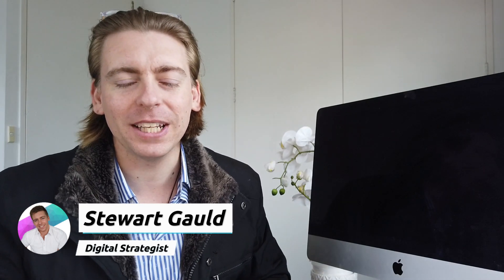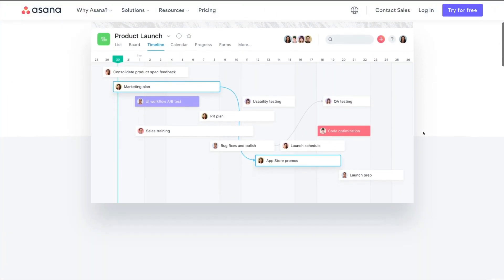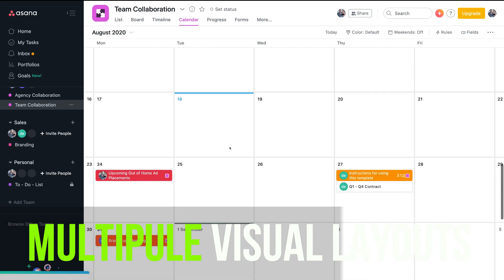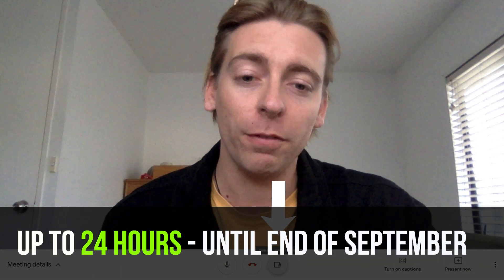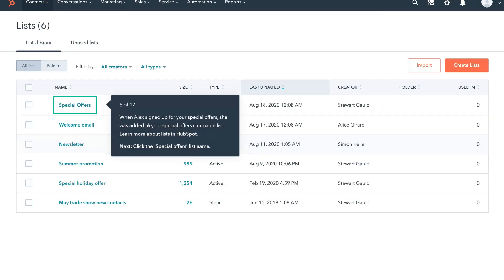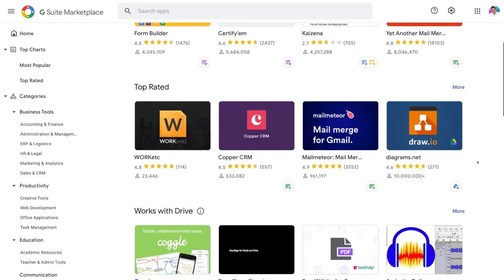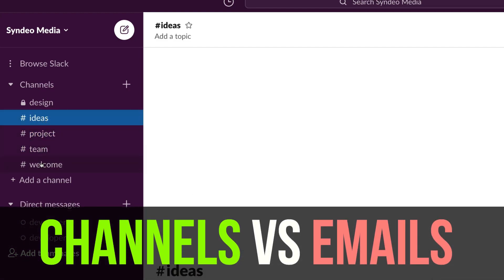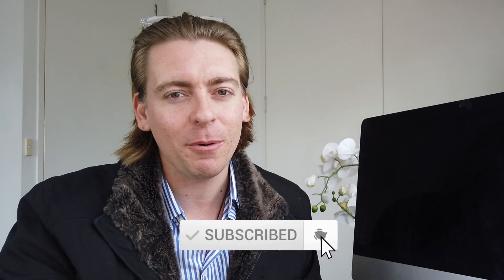TOP 5 ESSENTIAL Business Tools for Working from Home in 2021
TOP 5 ESSENTIAL Business Tools for Working from Home in 2020

Currently, we are living through a global pandemic and many small businesses and their staff and being forced to work from home or remotely and away from their teams and customers.

Therefore, today I want to share our top 5 essential business tools for working from home. These 5 tools will enable you to excel in working from home or from any remote location.

In this video guide we cover the following chapters:

0:00 Intro
01:16 Asana - Project Management
02:02 Google Meet - Video Conferencing
02:54 HubSpot - CRM
03:36 G Suite - Communication and Productivity
04:27 Slack - Internal Communication
05:13 Outro

Let me know if you found this video guide helpful. Also, if you have any questions make sure to pop them down below.